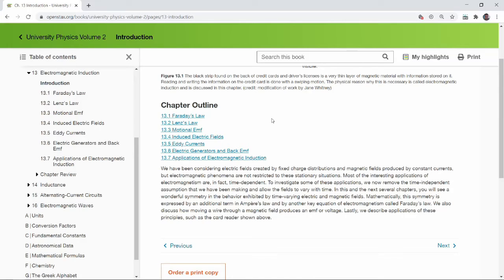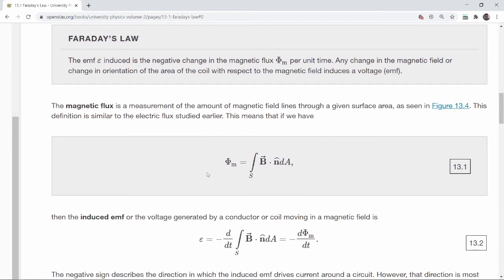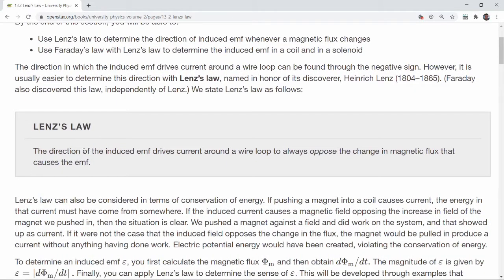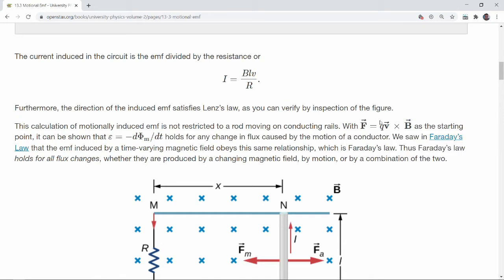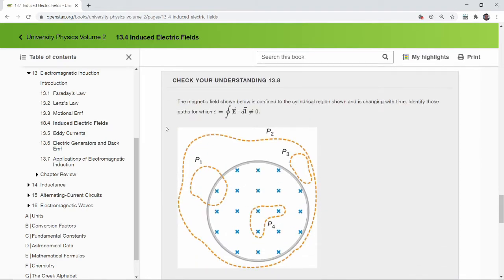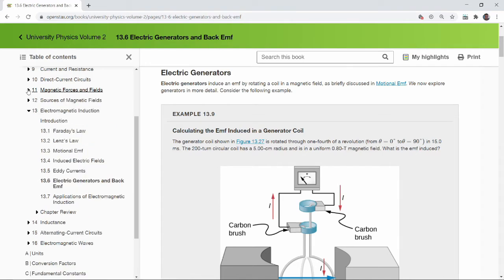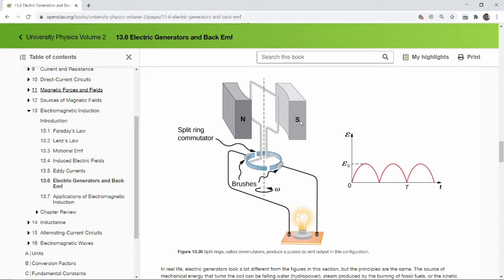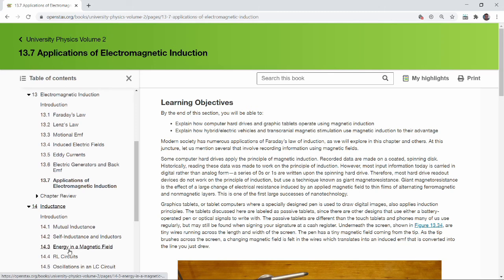Physics 4B - Chapter 13 Overview